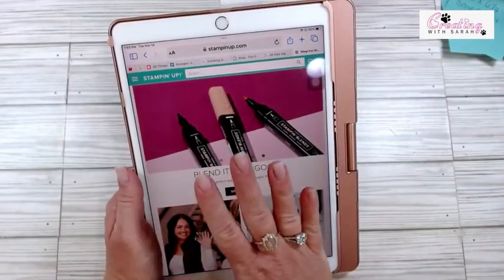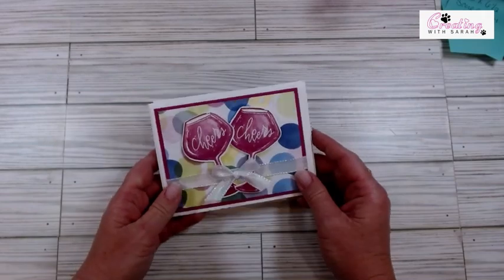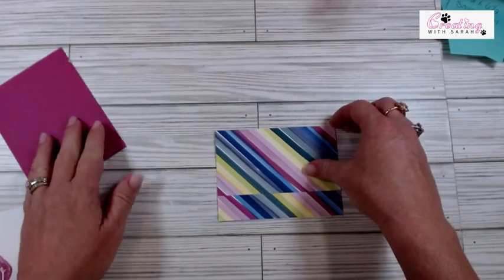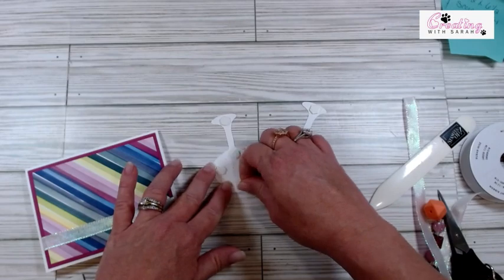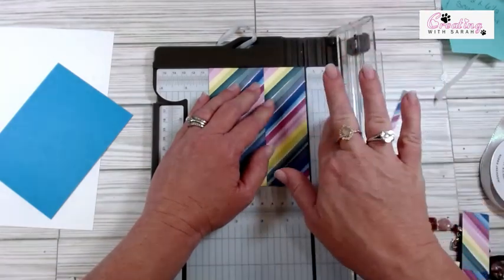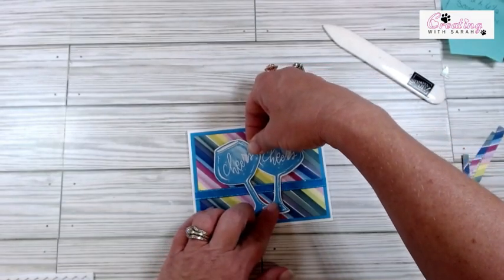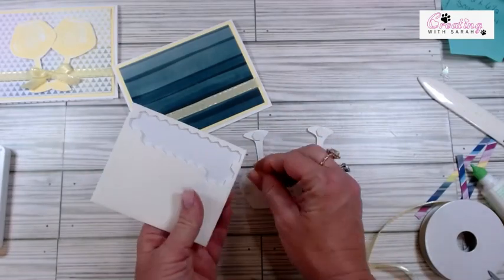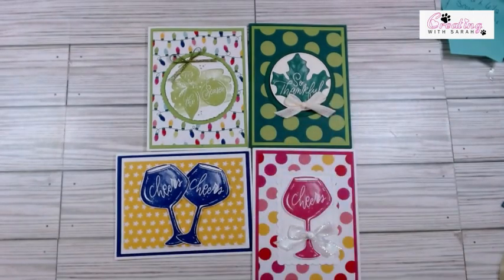Stampin Up Cheers To The Season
C/S 4” x 5 1/4”
DSP 3 3/4” x 5”